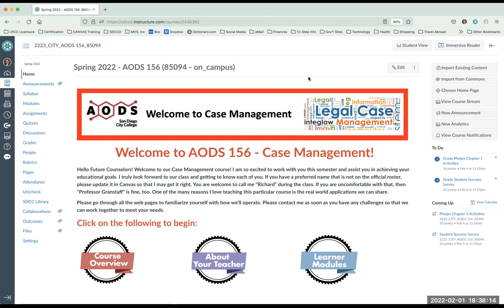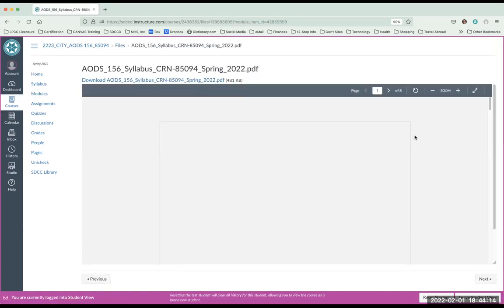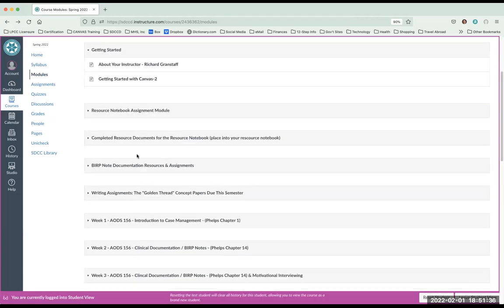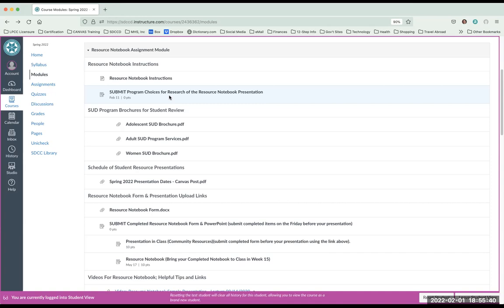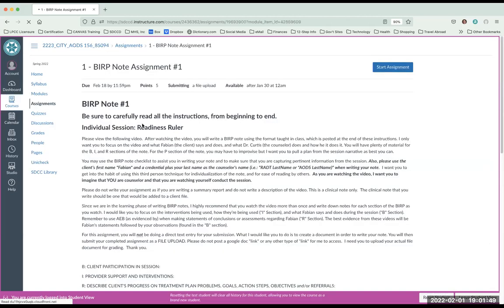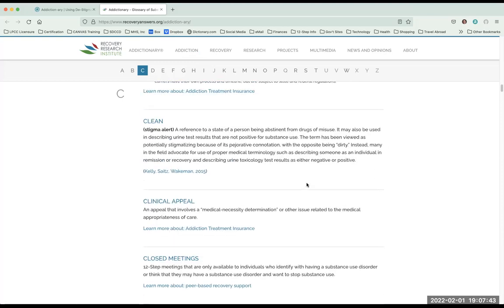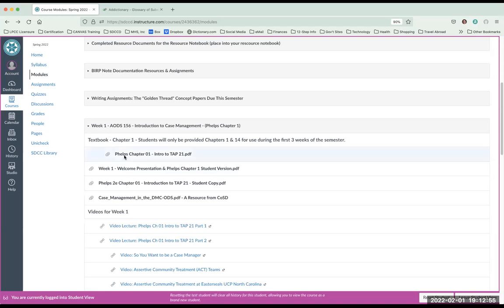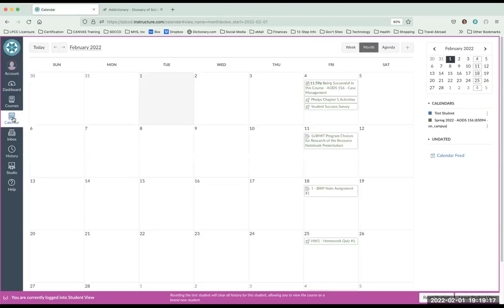Video: Canvas Course Basic Navigation; Created 02/01/2022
This video is for students in AODS 156 and provides a basic guide for navigating the Canva Cours assignments, and modules.